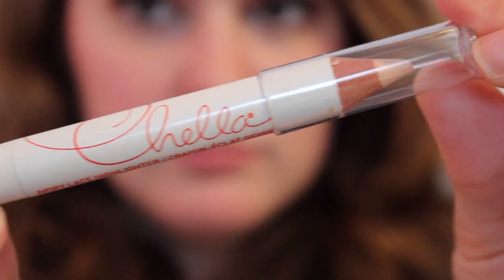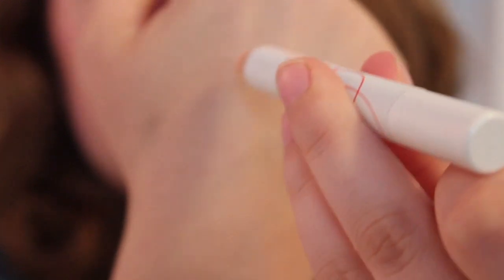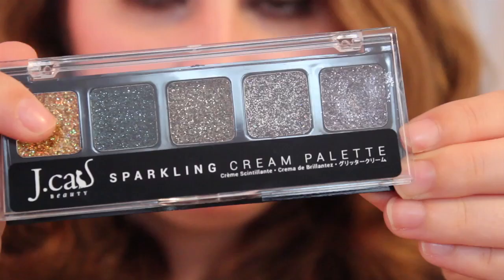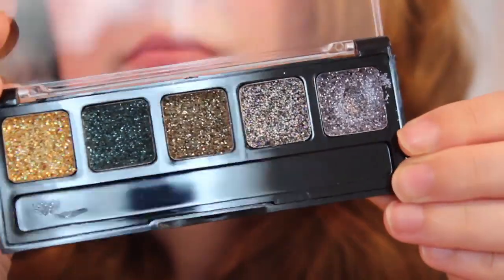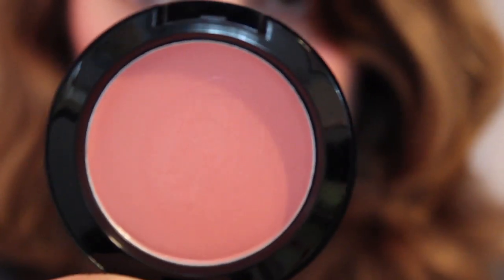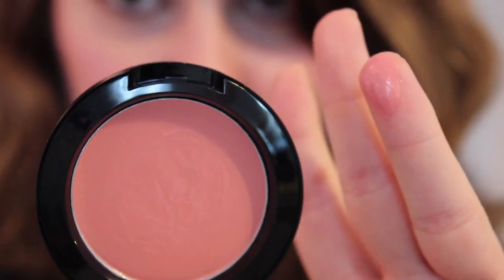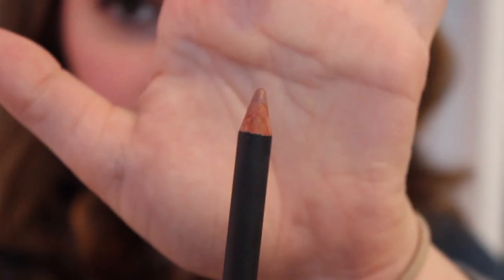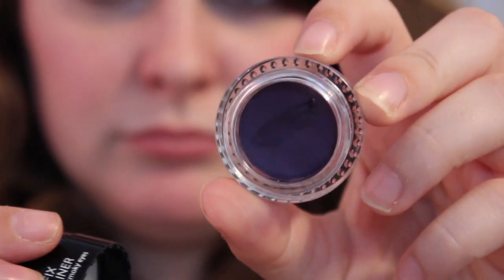Ipsy Glam Bag First Impressions - June 2013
This month's Ipsy Glam Bag is pretty excellent.

Want to join the fun on Ipsy? If you use this link to sign up I'll get some extra goodies, so win-win? I think so.

This month's bag:
Starlooks Lip Pencil in Bare
NYX Rouge Cream Blush in Natural
J. Cat Beauty Sparkling Cream Blush Palette
Caylin Line-Fix Gel Eyeliner in Purple
Chella Ivory Lace Highlighter Pencil